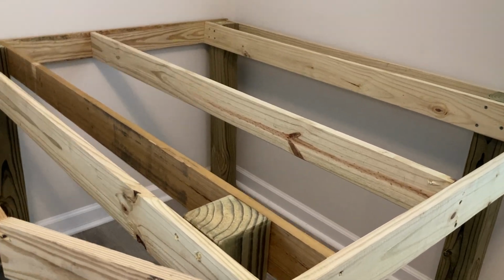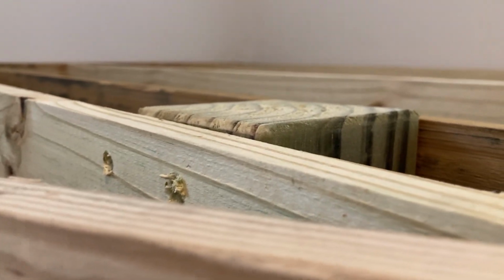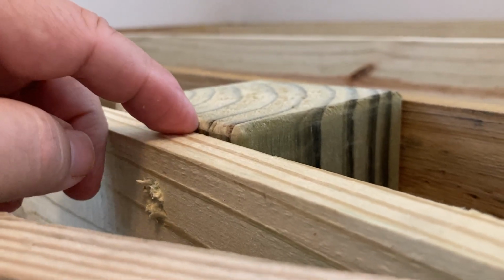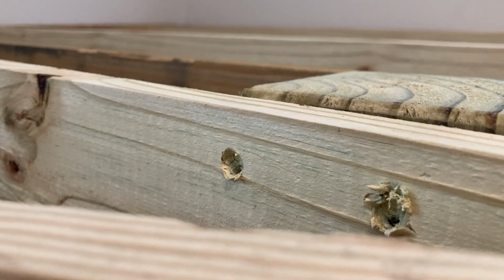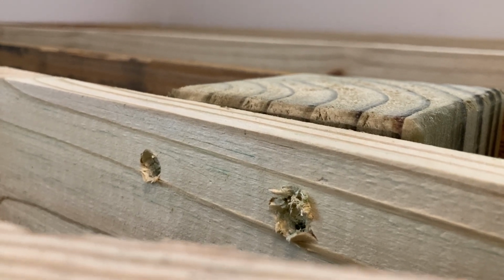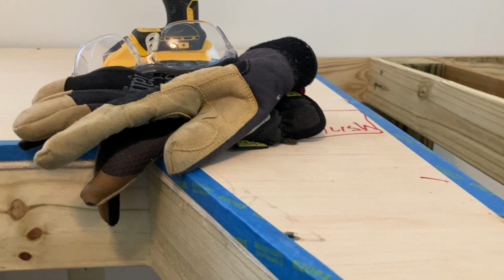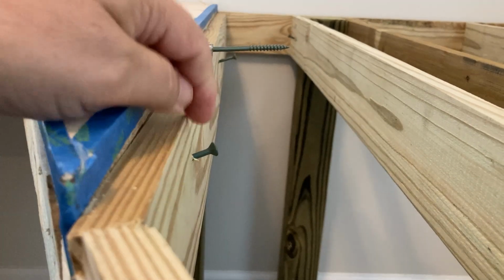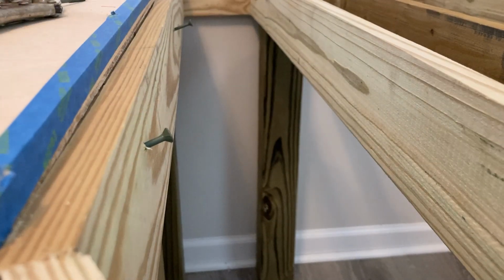Model Train Benchwork Problems and Tips